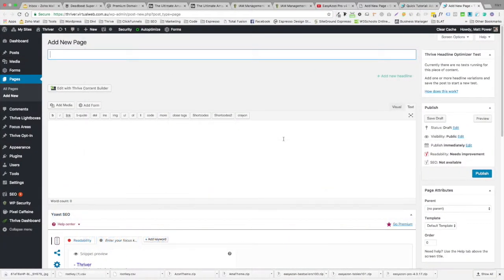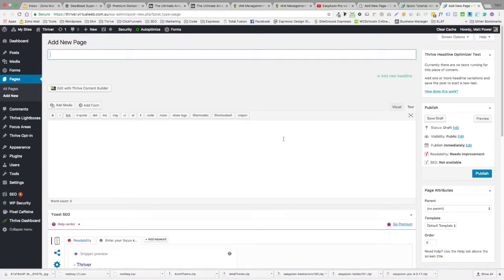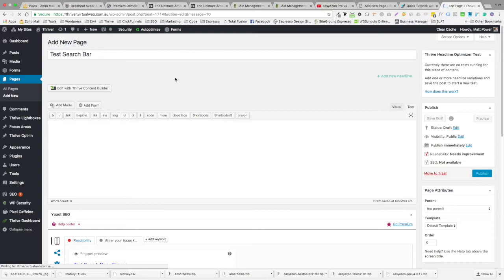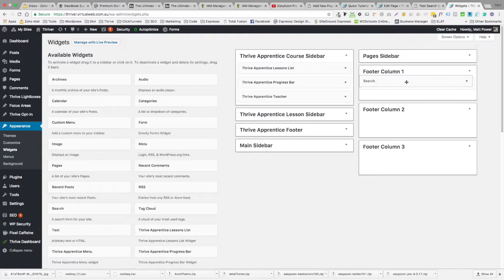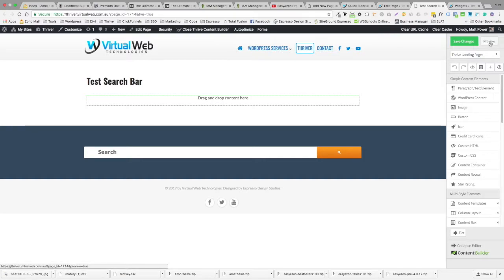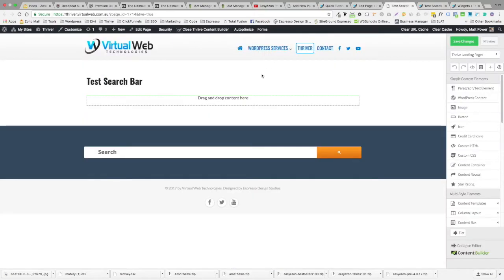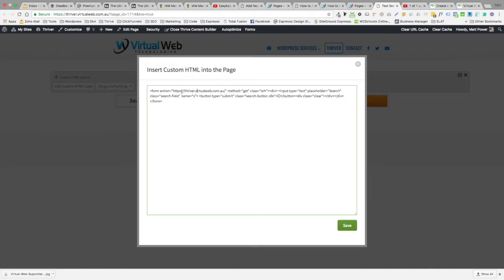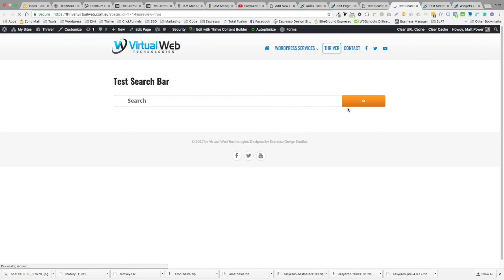How to Add a Search Bar to a thrive themes Page (or Post)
Easy tutorial showing you how to add a search bar to a Thrive Themes page or post.  This is not a standard feature in this context.  You can add a search bar widget to a footer or sidebar but not onto a page or post's content area.